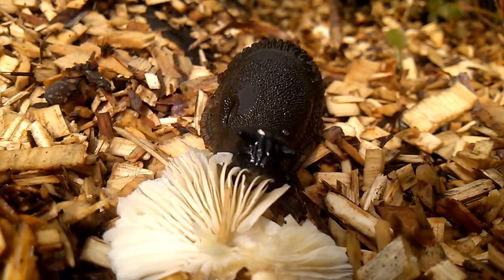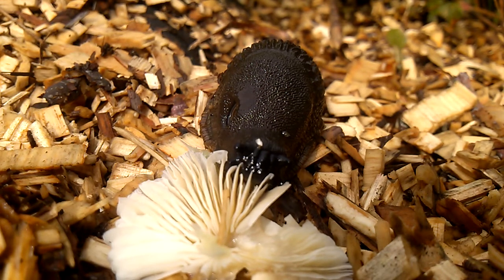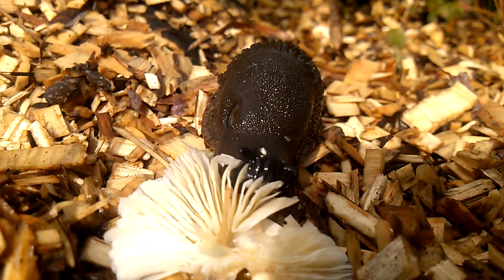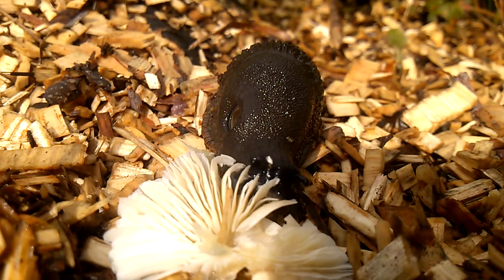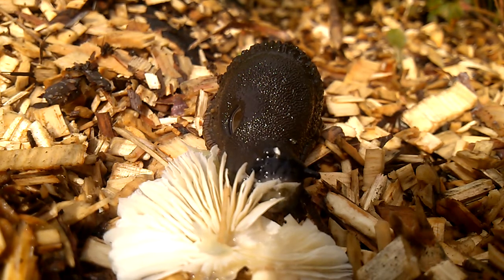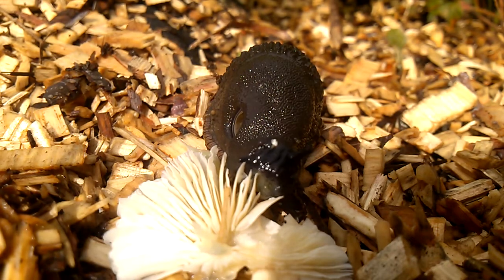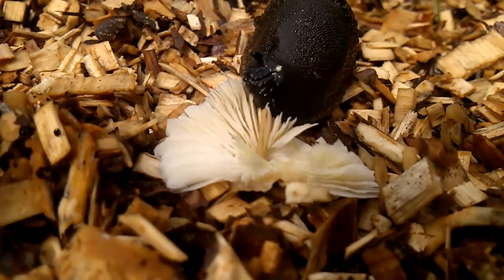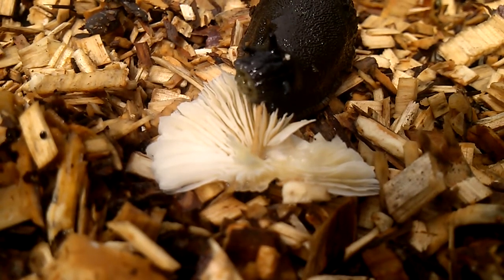Slug noms mushroom